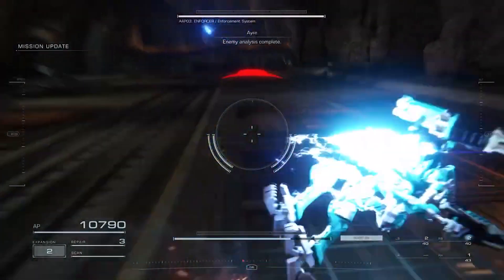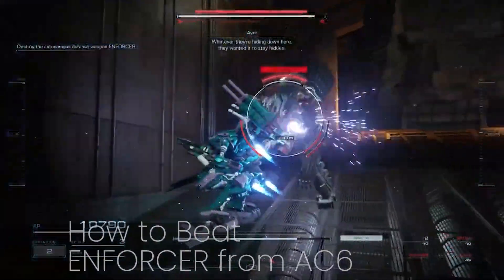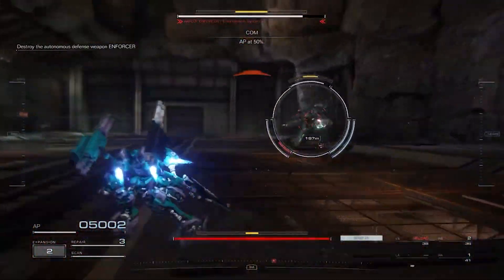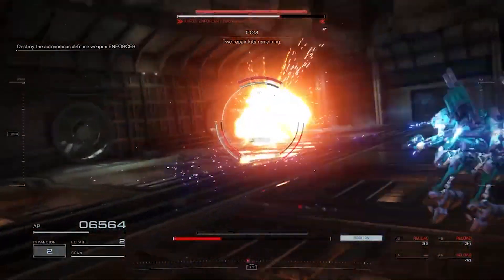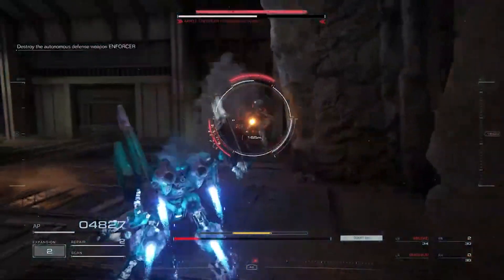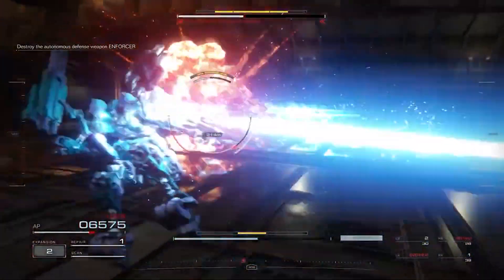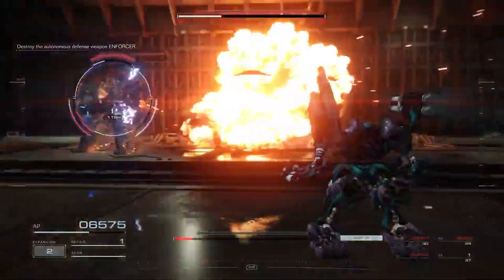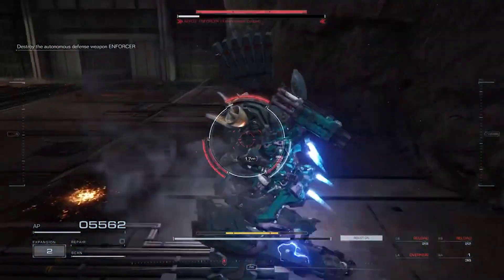How to Beat Enforcer Boss in Armored Core VI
A guide to defeating the Enforcer boss in Armored Core VI Fires of Rubicon. How to beat Enforcer. This boss hits like a truck, but he turned out to be fairly easy due to how quickly he goes down! Hope you enjoyed watching this guide!

Thanks for checking out my latest video! You make this all possible! A like or sub goes a long way! :) I will be covering AC6 for the next few days. I love this game, and I hope this guide is helpful to you!

You, my viewers, are the very best! Thank you!